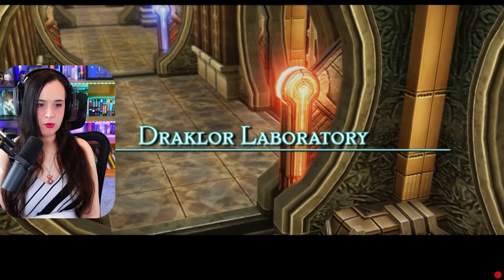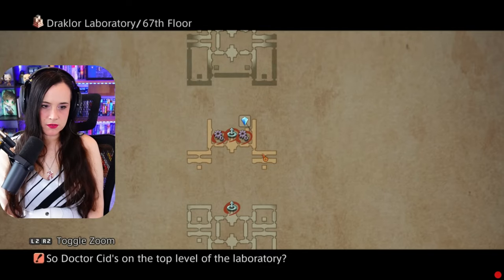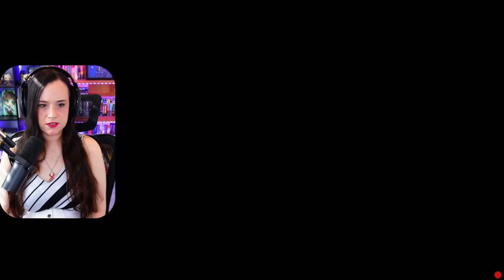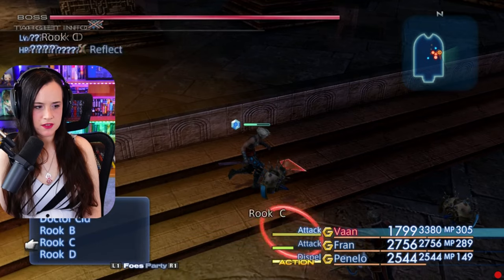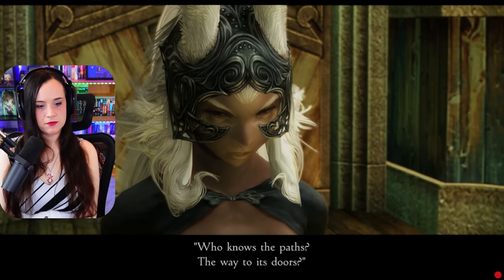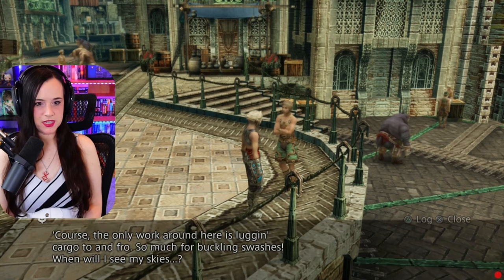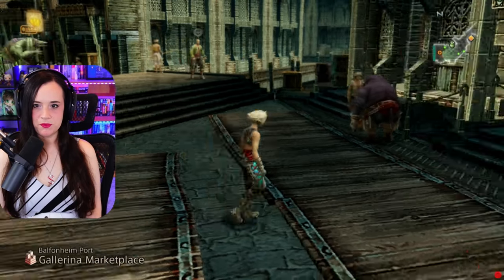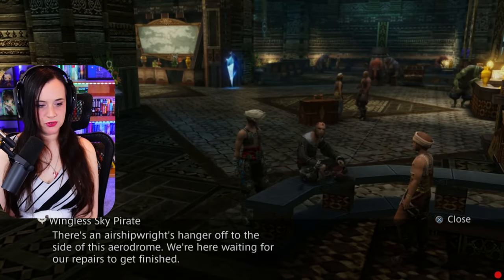Draklor Laboratory || Final Fantasy XII: The Zodiac Age || Part 17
Let's play Final Fantasy XII: The Zodiac Age / FF12 / FFXII! (Square Enix)

I will be providing commentary to my gameplay and reactions to all the best moments! This playthrough was originally livestreamed on Twitch, but has been edited down for YouTube. If you want to see the unedited version, it will eventually be made available on my Archives channel (listed below).

I am playing this on PS5! This is my first time playing FFXII in any form, and I have never seen gameplay of it before, so it's a completely blind first time playthrough!

Consider checking out my livestream on Twitch, where the raw, unedited fun happens!